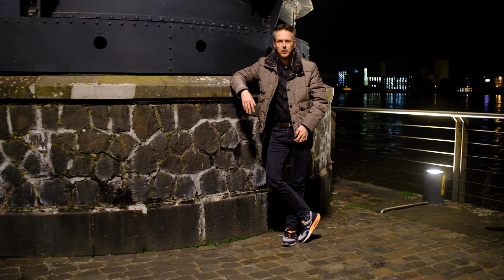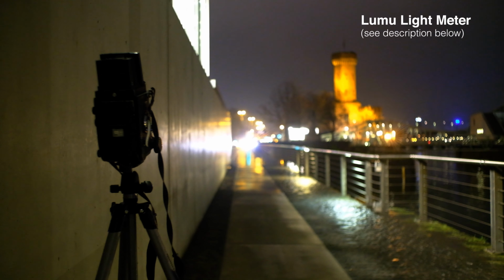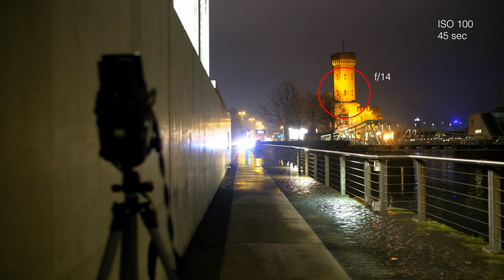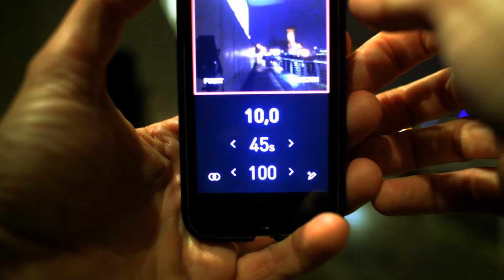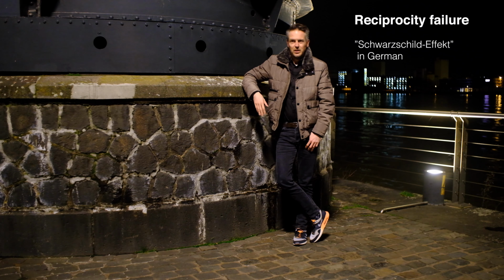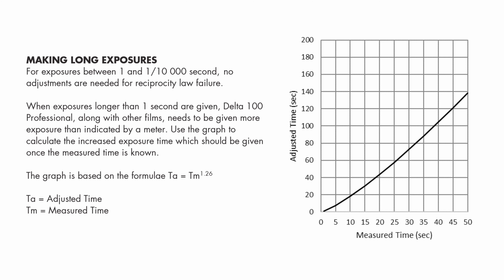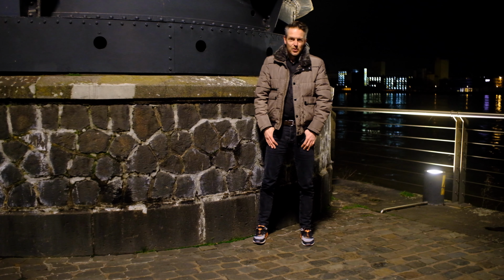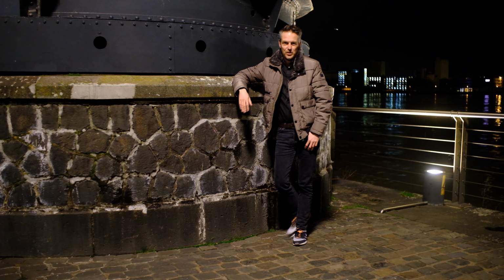How to take analog night photos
Hey! In this video I'm going out at night to take some analog photos, and describe what to do to get perfect results with correct exposure! So come with me on this micro journey in the night:

0:00 Intro
0:46 The 3 things you need for analog night shots
2:14 Light metering
3:35 Reciprocity failure
4:16 Fuji Acros 100
5:24 Fun during the shooting + some photos explained
7:56 Shooting expired film
8:56 Life hack: Loupe for your light table
9:27 Slide show: My photos for this night
10:20 Every shot's a winner!
10:47 The beauty of 6x6
11:29 Outro

Fuji Acros 100
The film I use:

Lumu Light Meter
The light meter app I use (for Apple):

I'm not sure if this specific app is available for Google. But there are plenty of alternatives out there:

Music score:
Just Us League – RKVC
(all available via Youtube Music Studio)